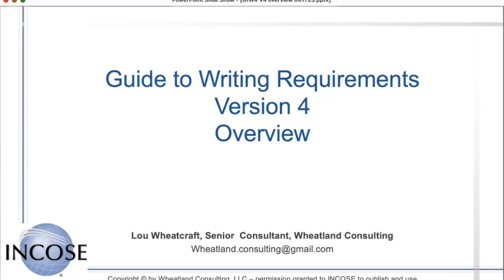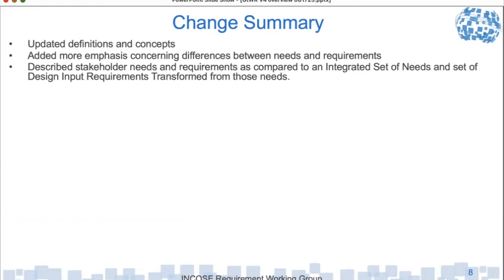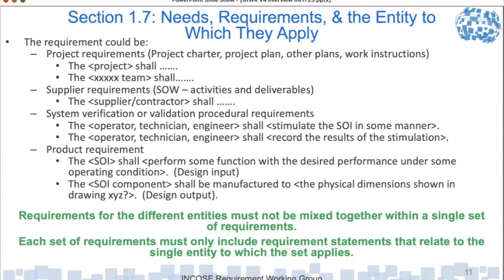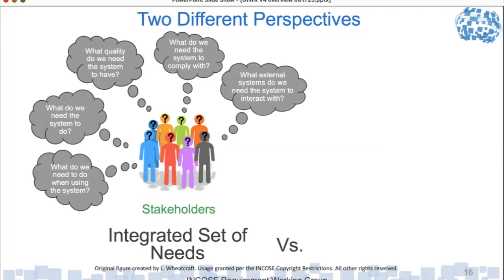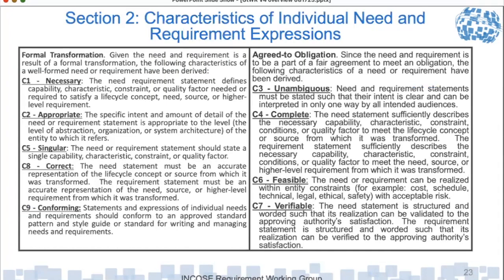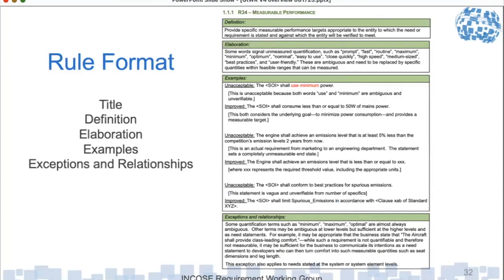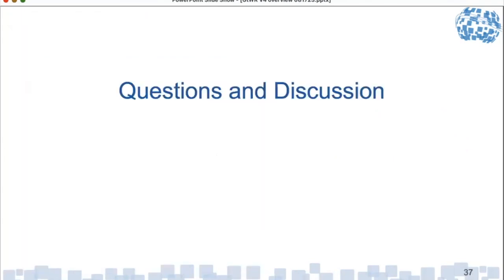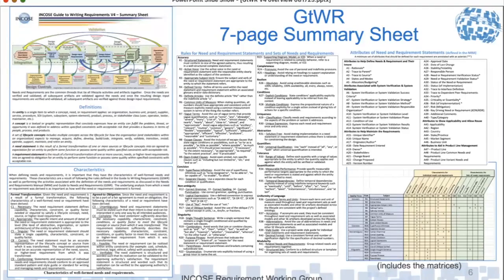Guide to Writing Requirements (GtWR) v4 Overview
This is a presentation Lou Wheatcraft gave to the INCOSE Texas Gulf Coast Chapter (TGCC) providing an overview of the newly released version 4 of the INCOSE Guide to Writing Requirements.

The first 35 min is to core presentation, followed by 12 min of Q&A.